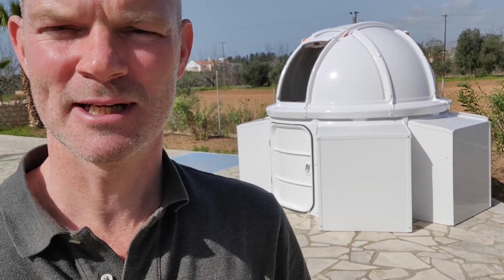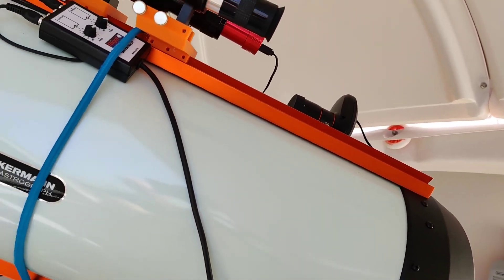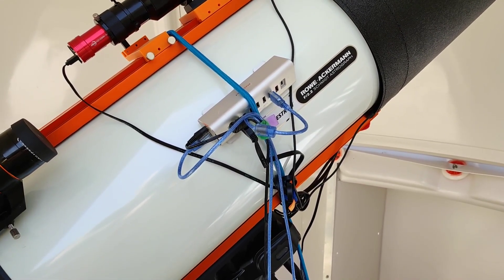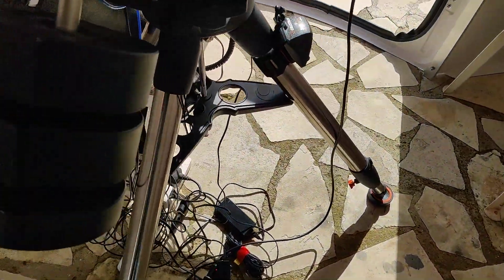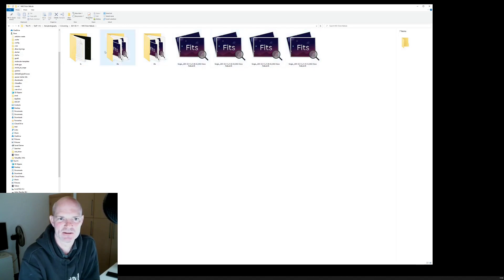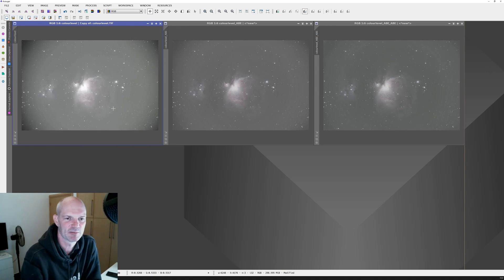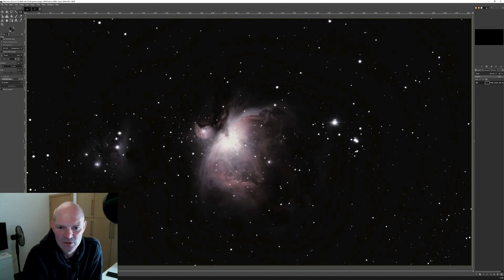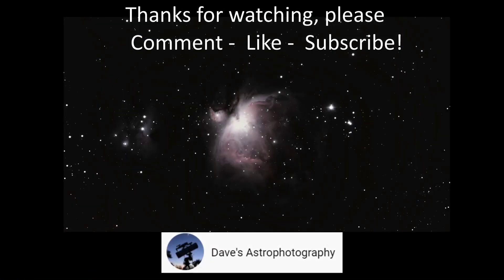First night in the dome. First light on the RASA11. First visit to M42 Orion Nebula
A quick look at the equipment setup on the RASA 11 inside the the dome for the first time. The dome is only in its temporary position, and still haven't installed the shutter or rotation equipment. For the first light on the RASA I decided to also go for a new target for me, M42 Orion Nebula.

Equipment
NexDome Observatory
Celestron RASA 11 v2 11" 620mm f/2.2
Celestron CGX Mount
Celestron Star Sense Auto Align
Celestron Sky Sync GPS
ZWO ASI2600MC-P 26MP colour camera
ZWO ASI120MM mono guide camera
ZWO 60/280mm f/4.6 guidescope
ZWO 2" filter drawer